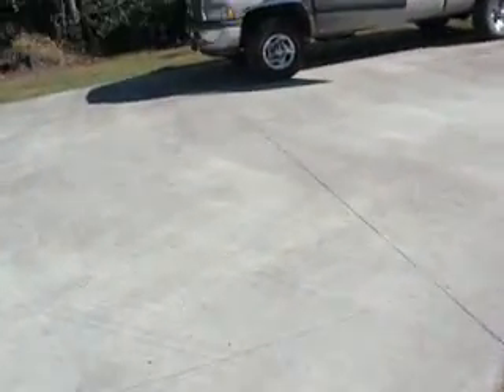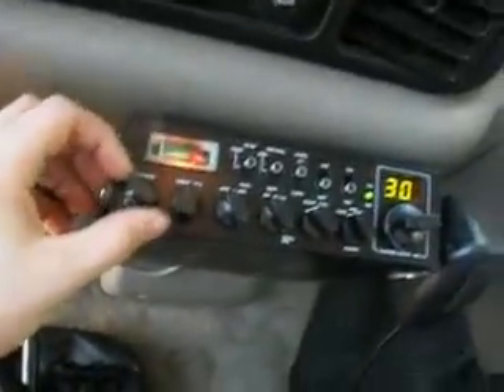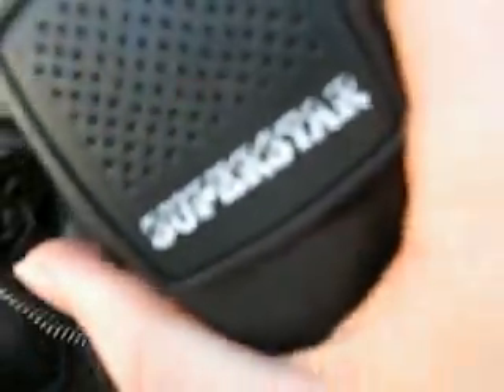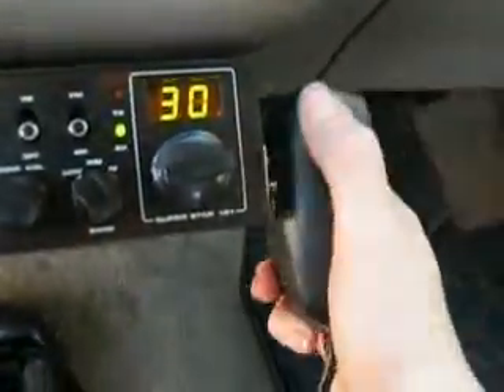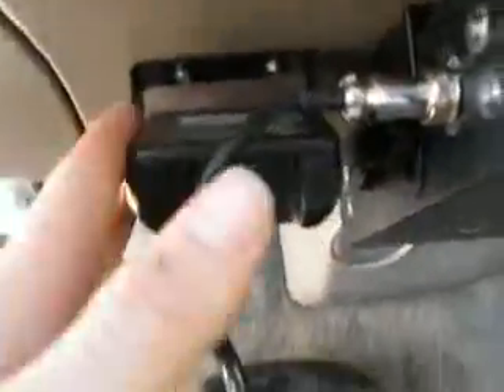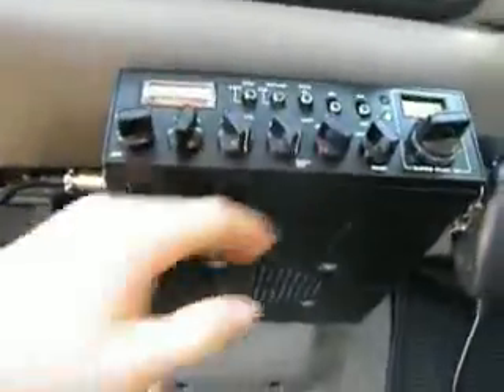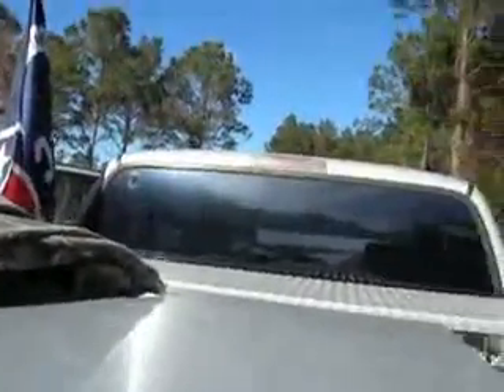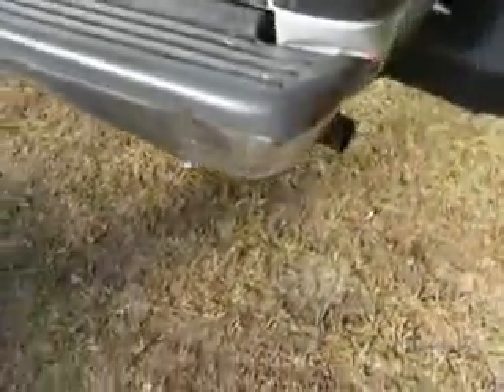Talking 'bout the CB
interview on my new CB radio